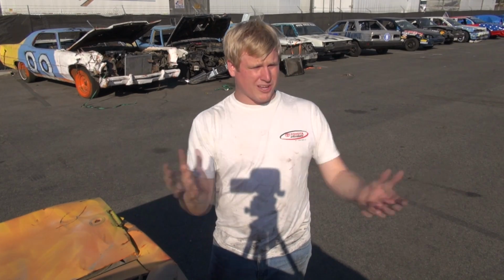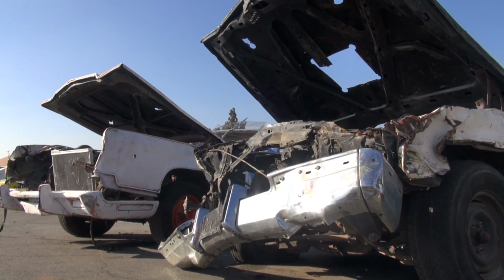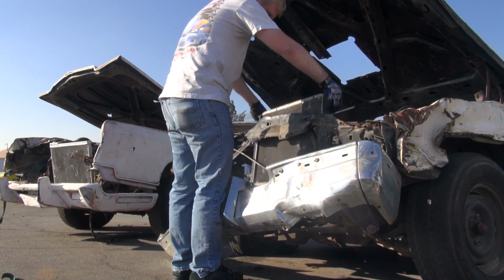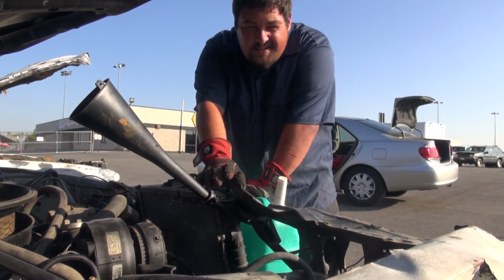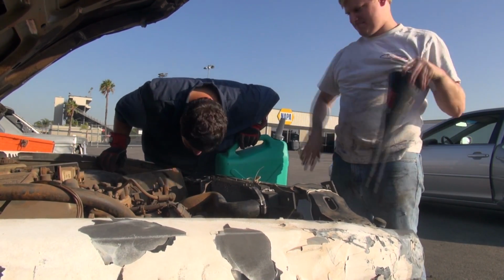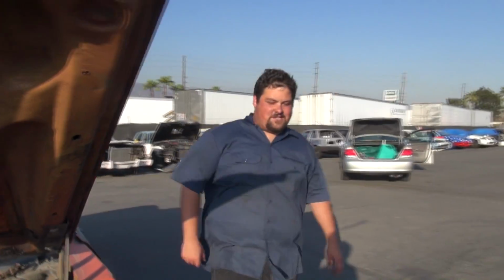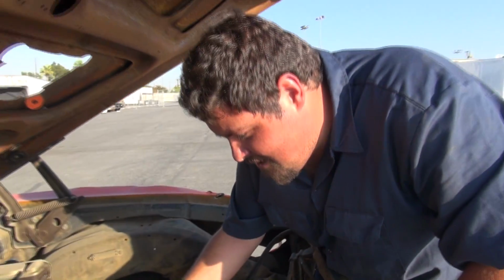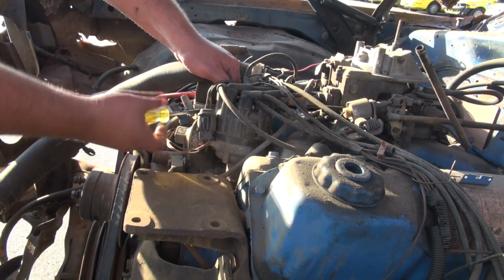The Low Budgets: Ep.40 "The Lowest Budget Thing We've Ever Done"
Episode 40 of The Low Budgets, with Race and Tommy prepping cars to be run in demolition events (Demolition Derbies, Trailer Races, Skid Plate races, Auto Soccers, and more!).  See how cars are prepared, and even better...see how they're destroyed!